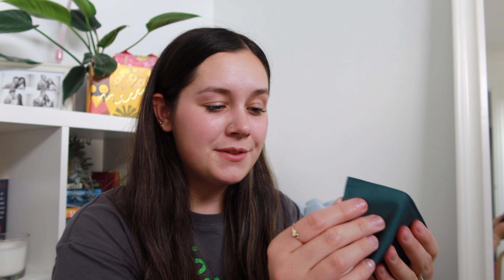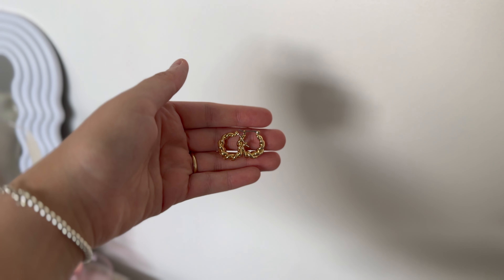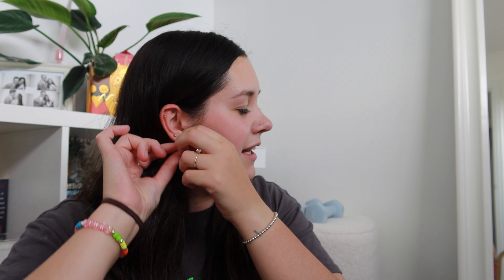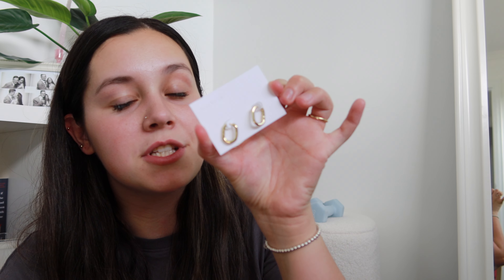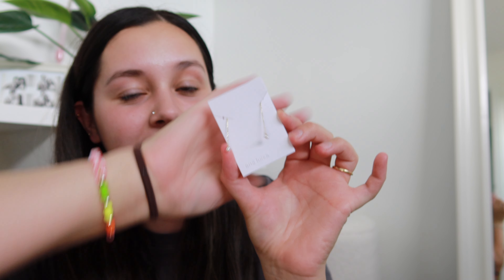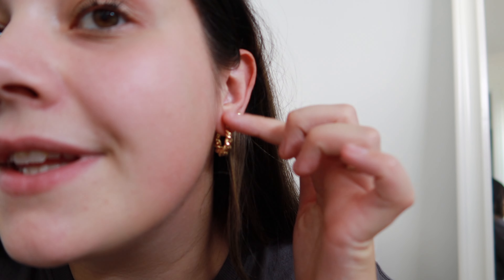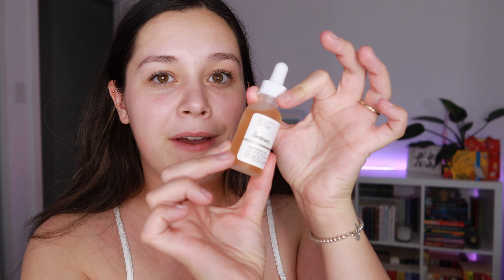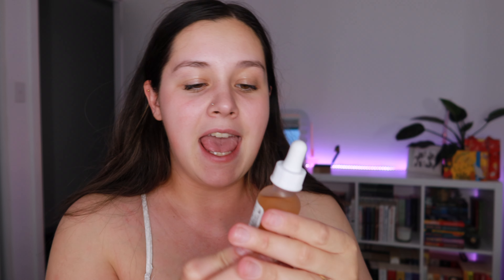Trying Ana Luisa Jewelry + reorganising my bookshelf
Don't miss out—check off your holiday list! analuisany 🌷

Hello beautiful humans xx
I am so happy to finally be on my work break and hear more on YouTube.

♡ 973 beautiful friends

THANK YOU TO ALL CREATORS

I am posting a lot more on TikTok...follow me there too xx

FAQ
🛼 what camera do you use? canon m50 and my iPhone 14
🌱 where do you live? South Australia
🍰 what editing software do you use? iMovie
 💌 what nationality are you? Polish
🌷 what do you do for work? primary school teacher

thank you for all the support x
can't wait to show you more in 2023!